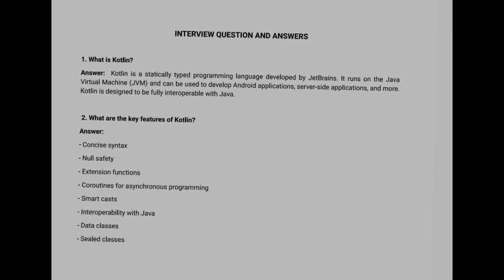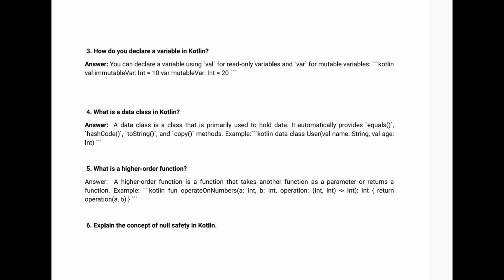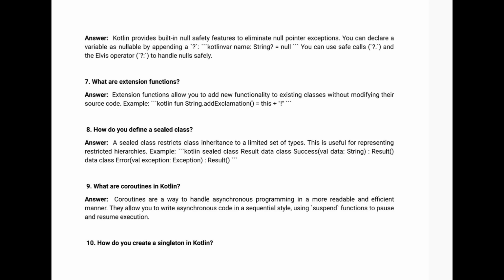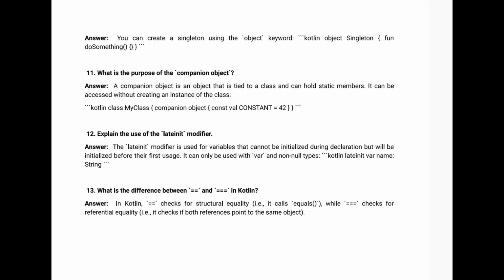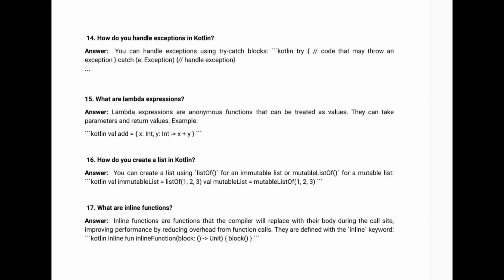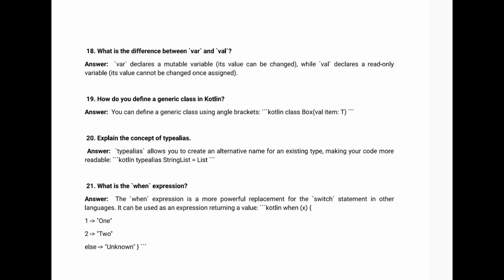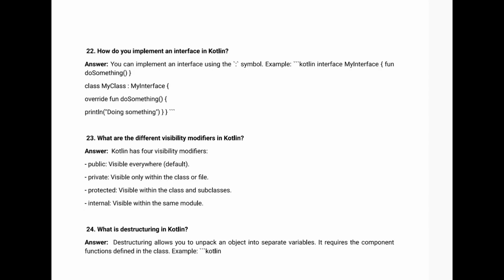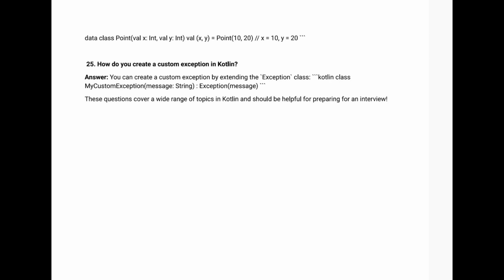Kotlin Interview Questions and Answers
The Most 25 Interview Questions and Answers